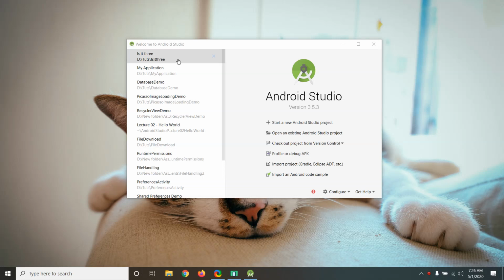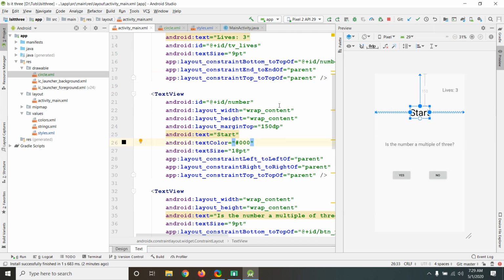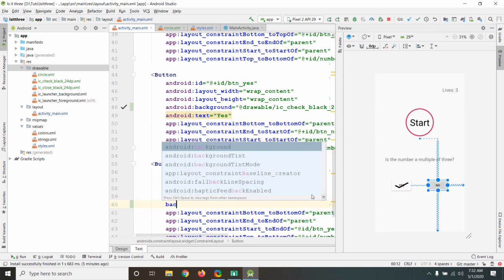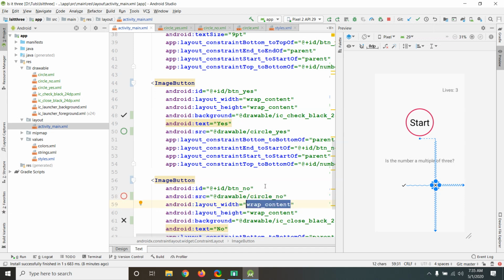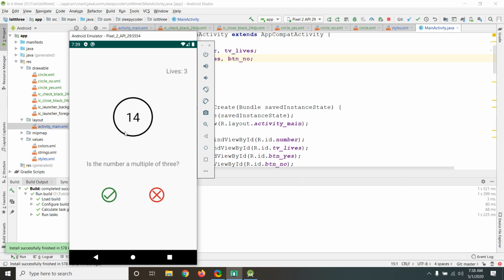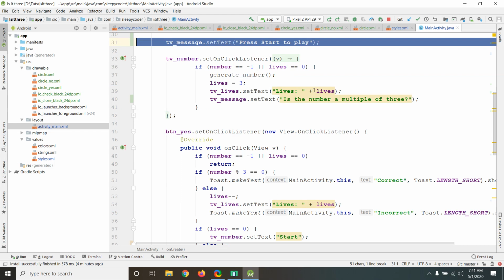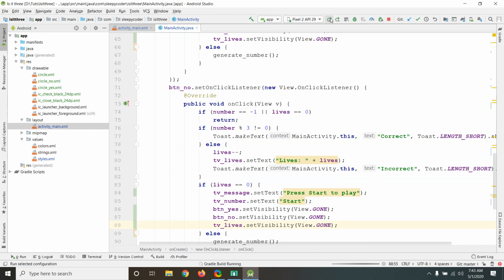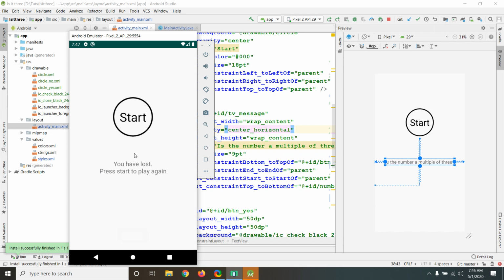Android app development | Build simple Math game part 2 | Is given number is multiple of 3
Android app development | Build simple Math game part 1 | Is given number is multiple of 3